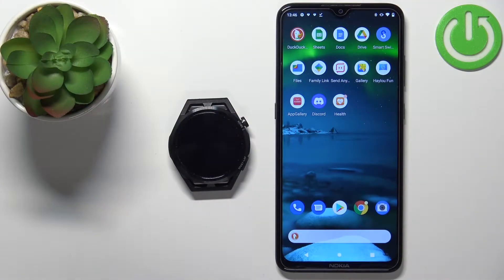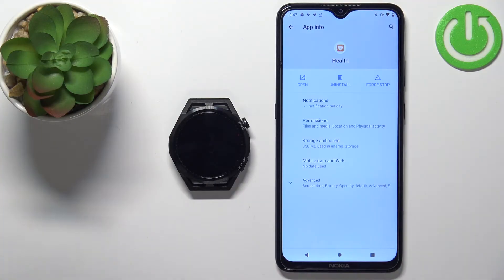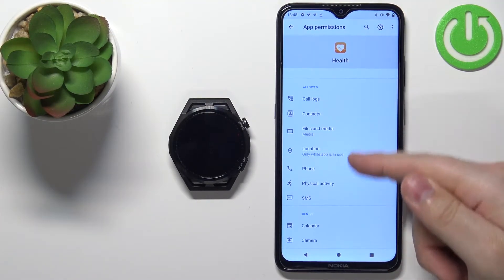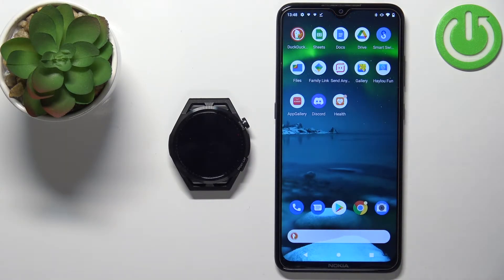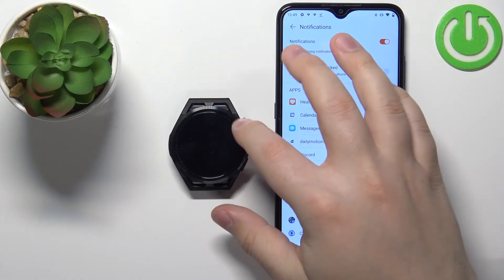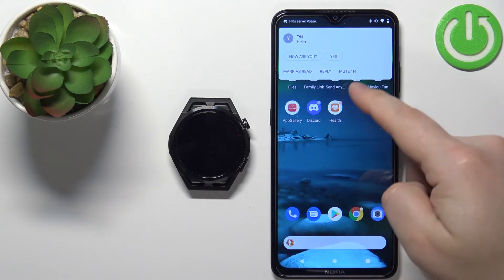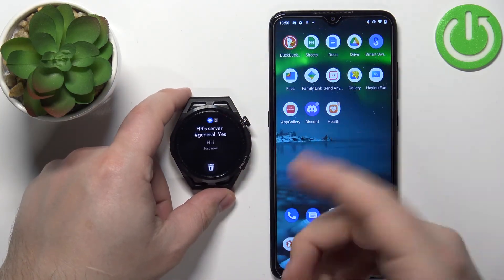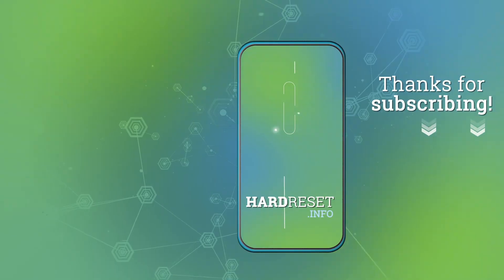How to Enable Android Phone Notifications on Huawei Watch GT Runner?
In this video tutorial we will show you how to unlock notifications from your Android phone and receive them on the Huawei Watch GT Runner.

How to Activate Android Phone Notifications on Huawei Watch GT Runner? How to Turn On Android Phone Notifications on Huawei Watch GT Runner? What is the best way to enable Android phone notifications for Huawei Watch GT Runner? Can Huawei Watch GT Runner receive Android notifications?